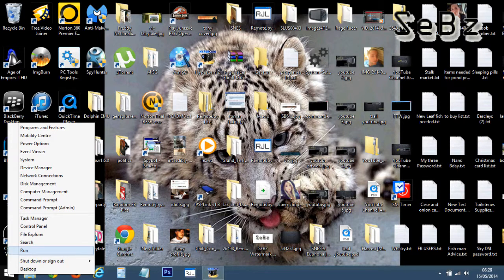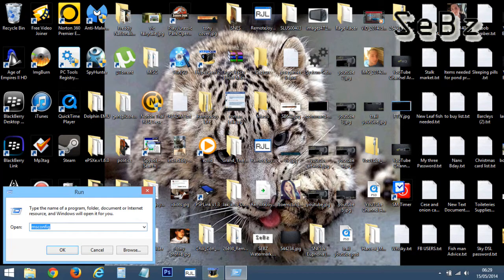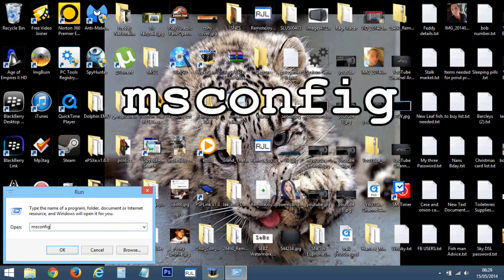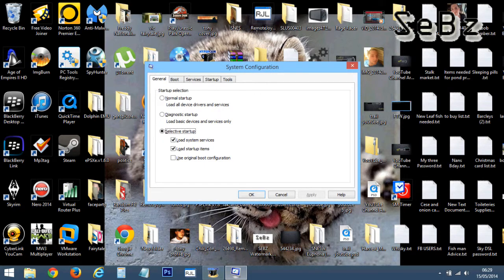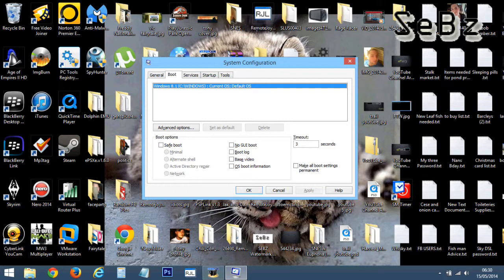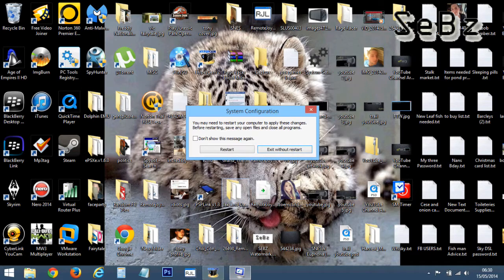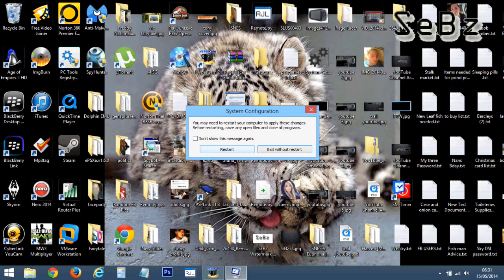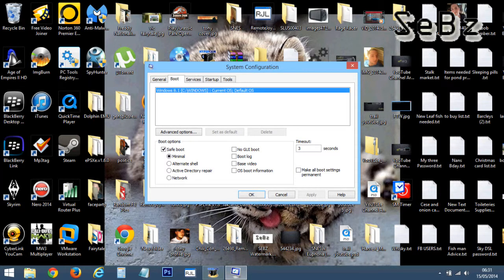Boot into Safe Mode (Alternative to F8 on Startup)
Just what it says on the tin ;-) (Pretty simple tut)